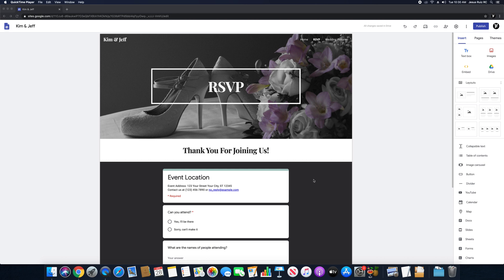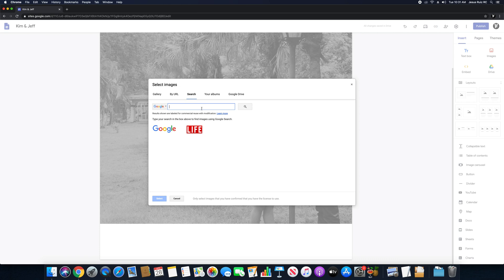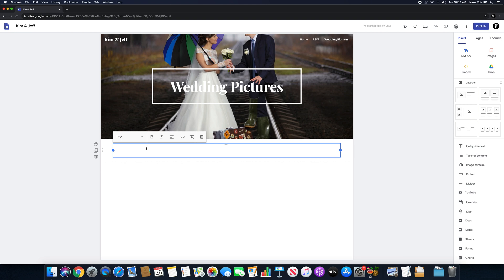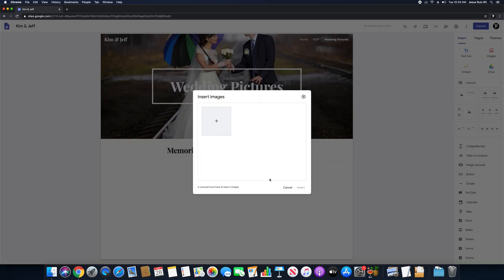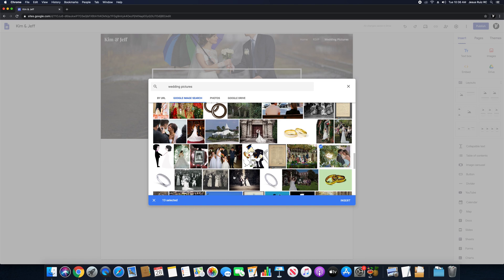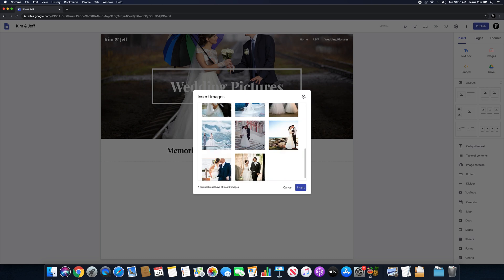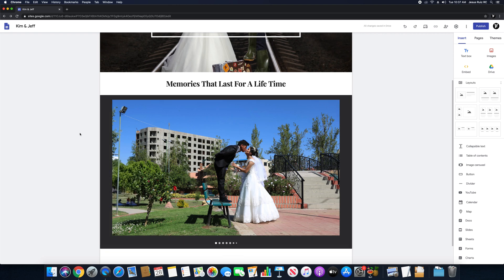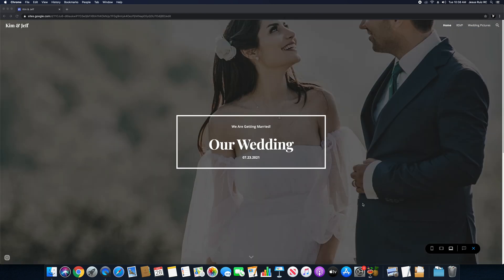Google Sites Part 3 (Wedding Website)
This video focuses on creating a wedding website using Google Sites.